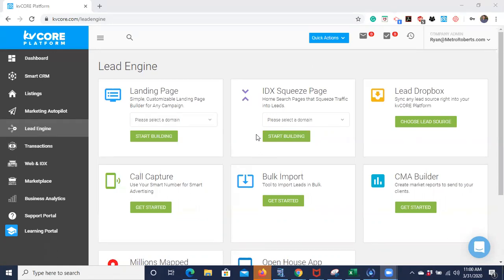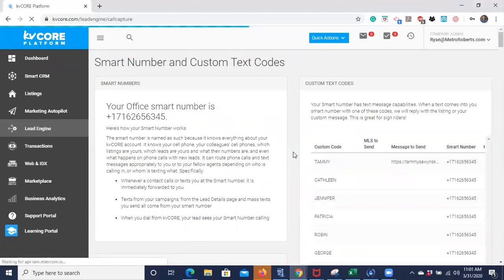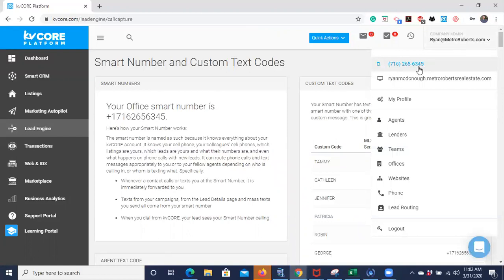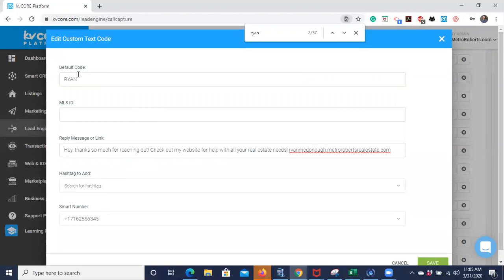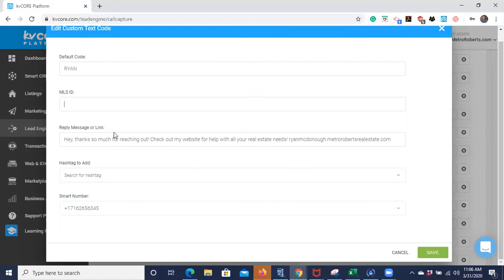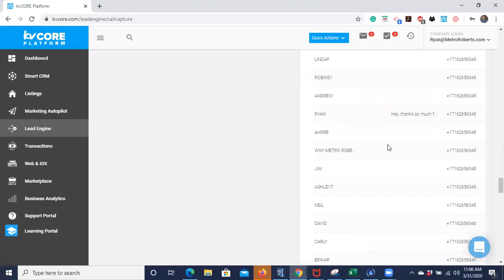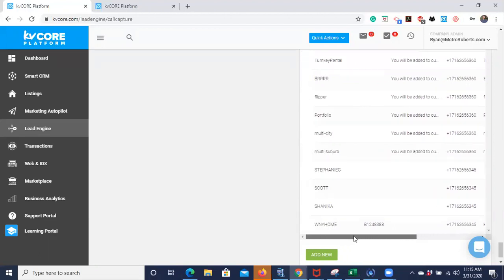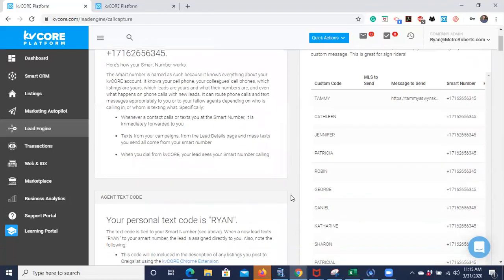kvCORE Text Codes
We went over another free lead generation tool: text codes. With text codes, you can market yourself, a single listing, offer subscription for the latest real estate news and trends. The possibilities are endless, and they're quite simple to set up and maintain. Check them out!